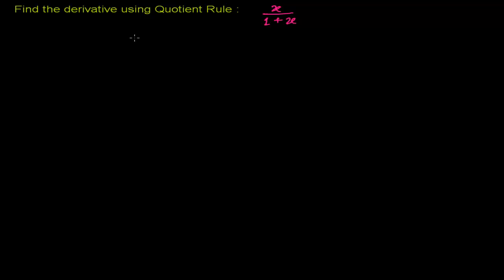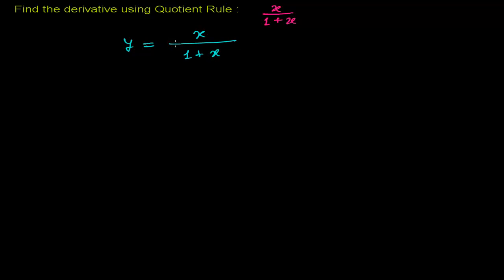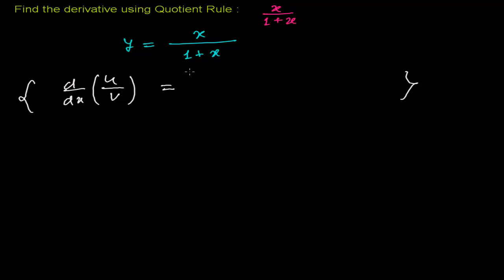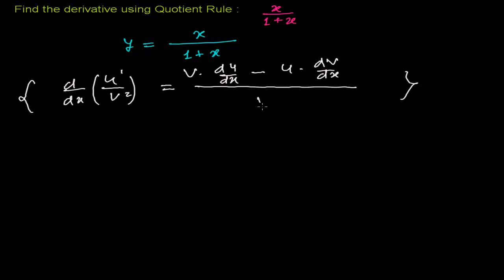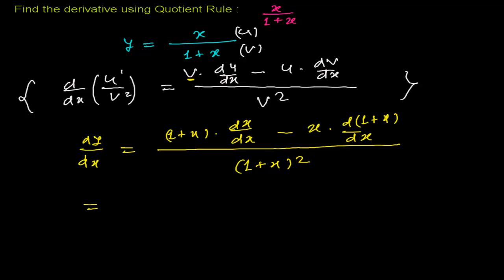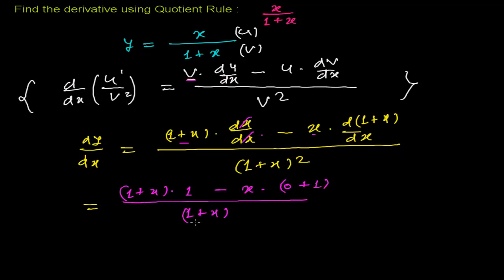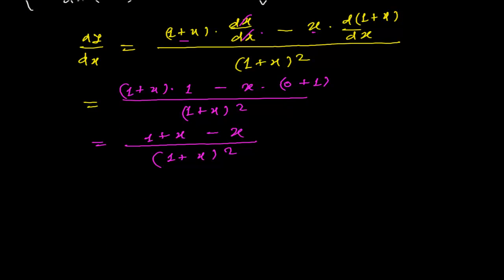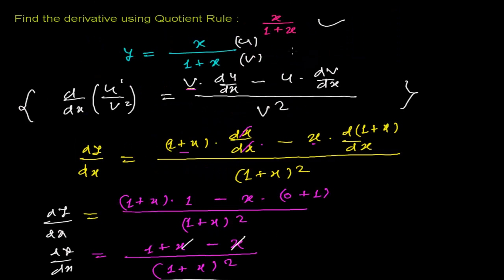How to Find Derivative Using Quotient Rule 1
free systematic Video tutorial and Exercise.
This Quotient Rule of Derivative gives you brief introduction to the Quotient rule of derivative and some tips to find derivative using the quotient rule of derivative. This video also carry an example of  finding derivative using Quotient rule.
I hope this video will help you to find derivative or to solve derivative related problems in calculus math.

For dozens of systematic  videos on Derivative Calculus please visit :

for free systematic Video tutorial and Exercise.